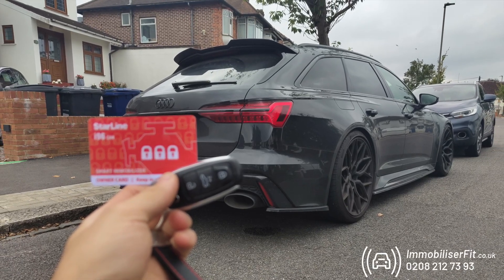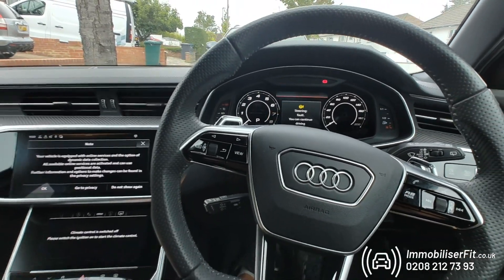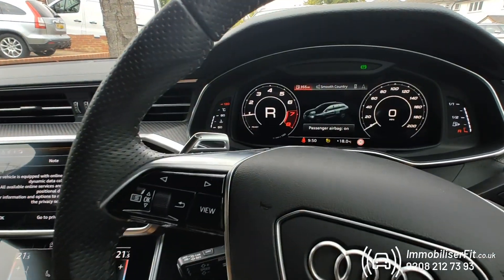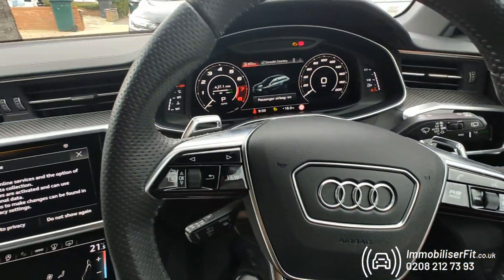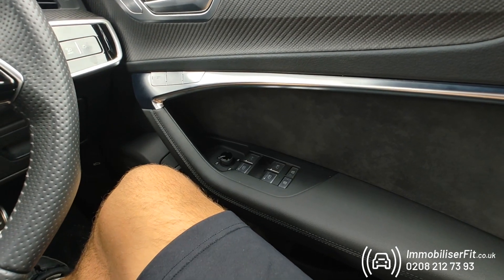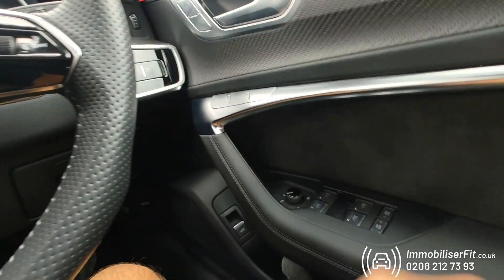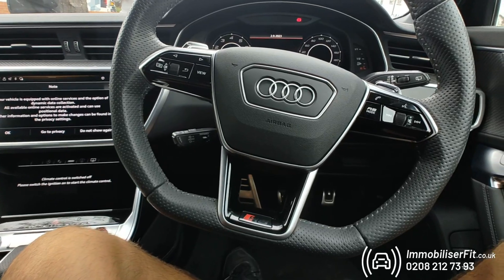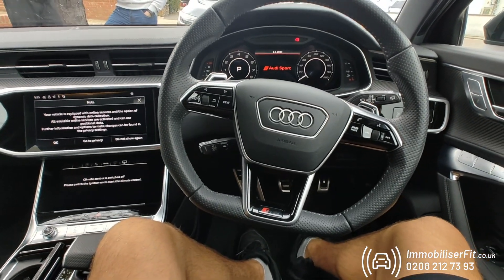Protect You Audi RS6 | Pin-Code, Phone Connected Immobiliser | Starline Pro | Immobiliser Fit